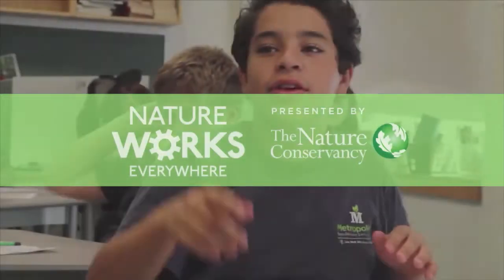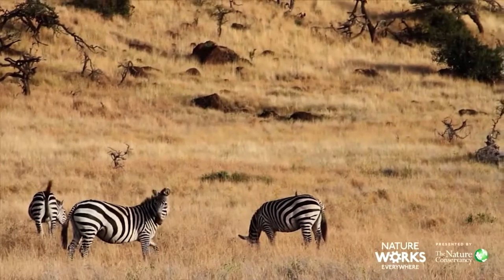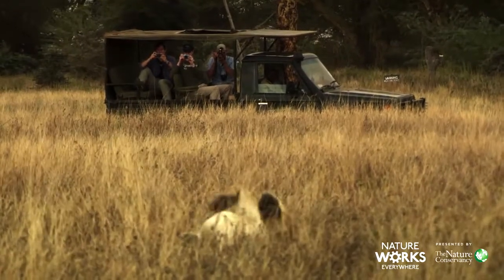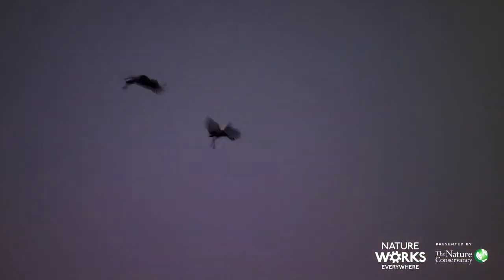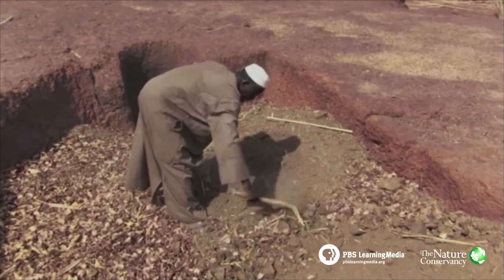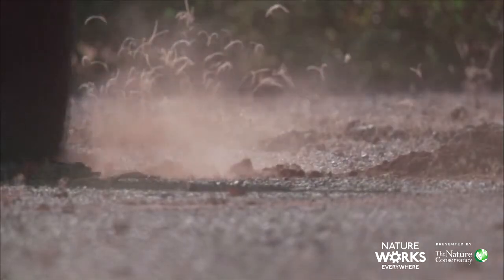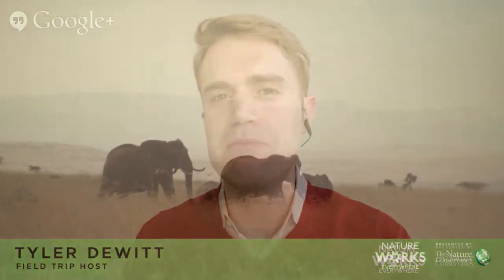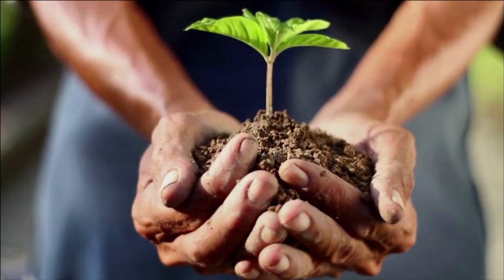Virtual Field Trip to the Deserts and Grasslands of Africa // Nature Channel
About Nature Channel: Nature Channel is the world's premium destination for science, exploration, and adventure. Through their world-class scientists, photographers, journalists, and filmmakers, Nat Ch gets you closer to the stories that matter and past the edge of what's possible.